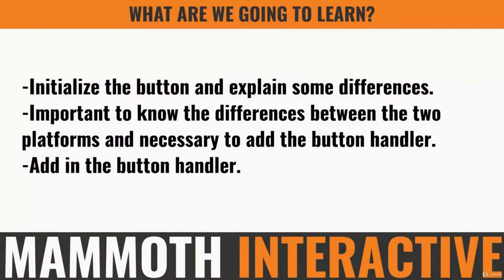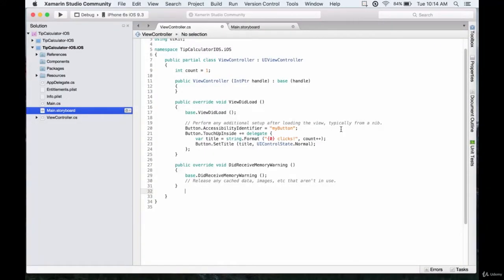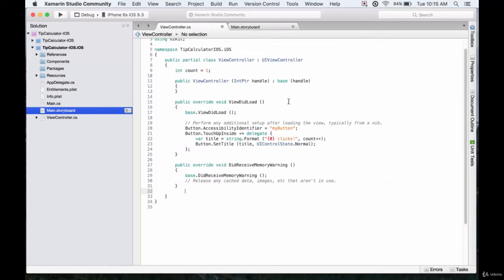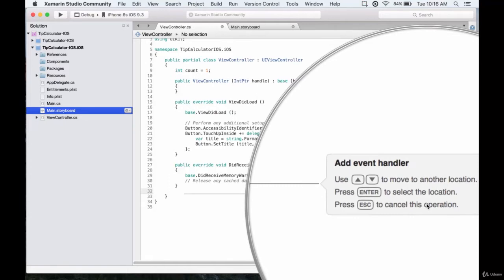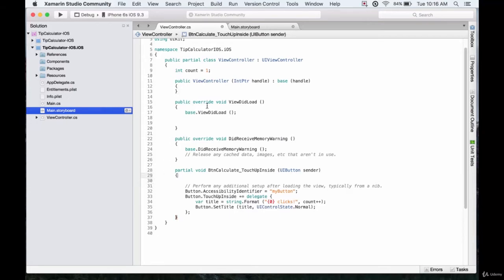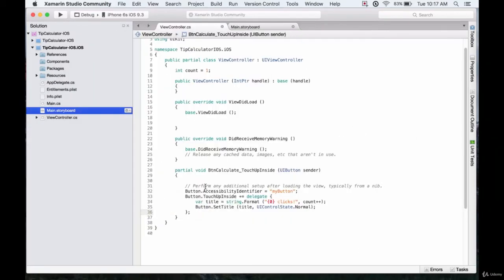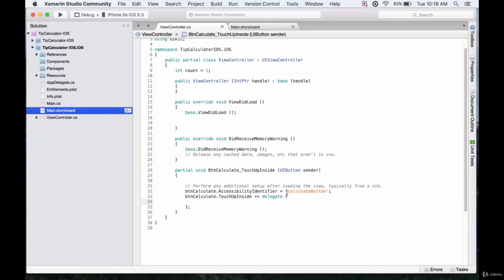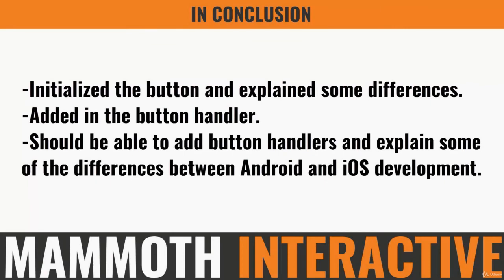Cross-Platform Programming in Xamarin for App Improvement (10 Initializing a Button)